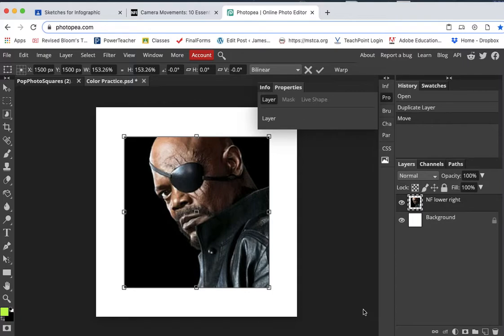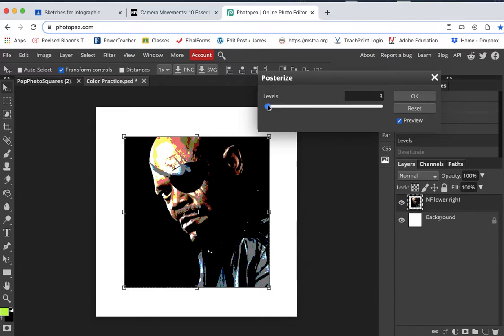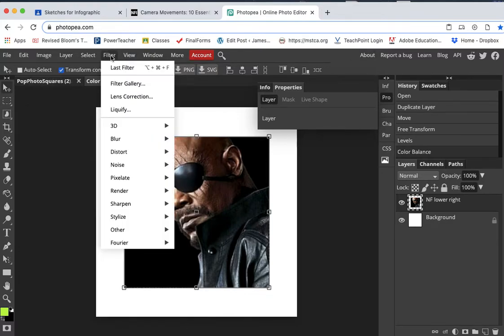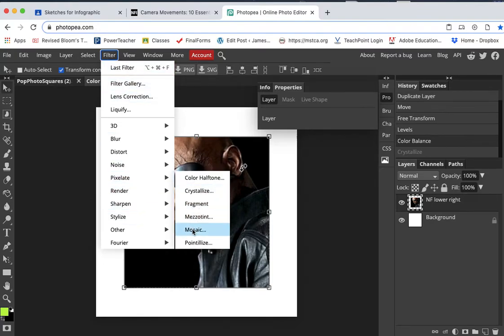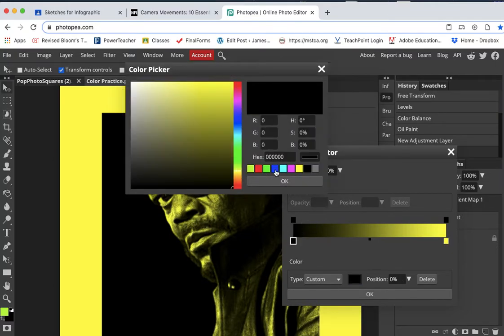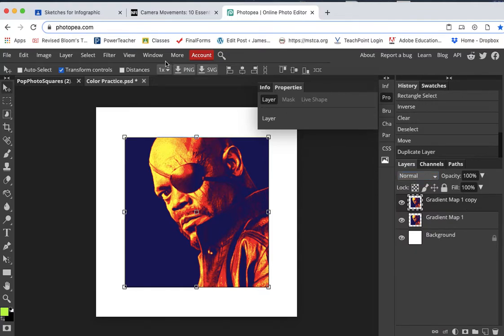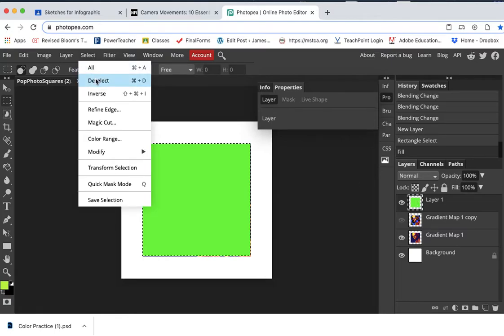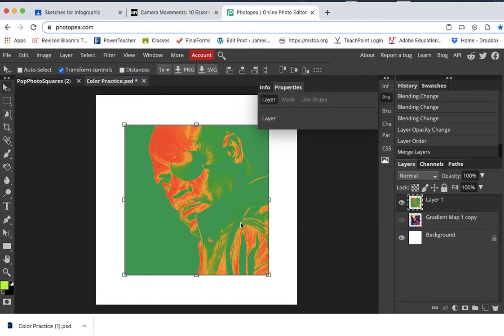Pop Photo Squares #2: Apply Color Effects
In this assignment we are exploring Blending Modes, Image Adjustments, Adjustment Layers, and Filters, in combination with what we've learned about Selections in Photopea and Photoshop.

This video shows you the Image Adjustments and Filter menus as well as how to work with Layer Blending Modes and apply Adjustment Layers.